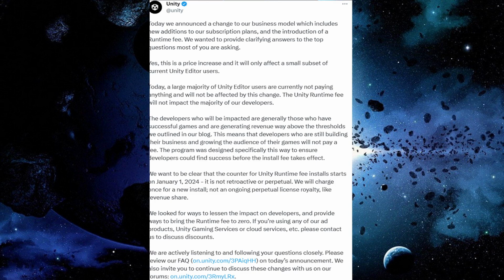Unity wants to kill its business with horrible business change